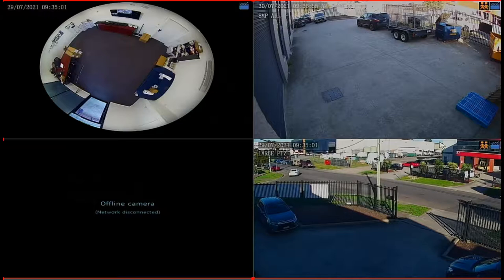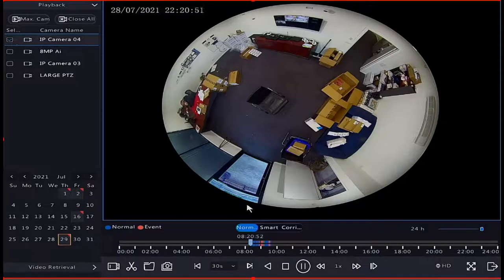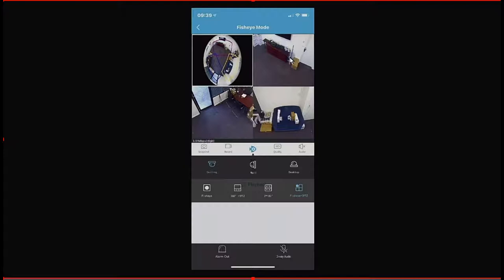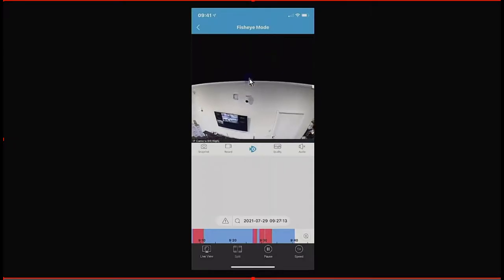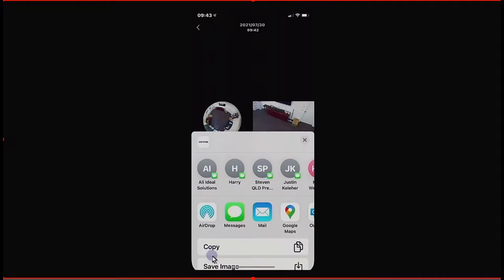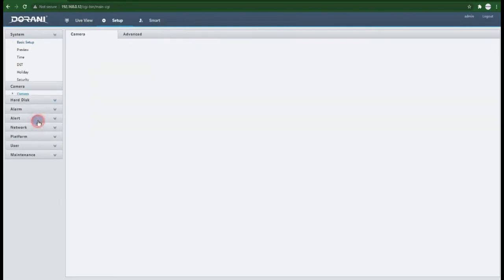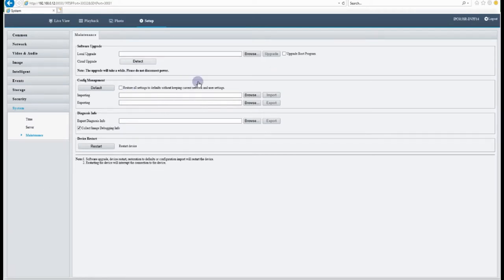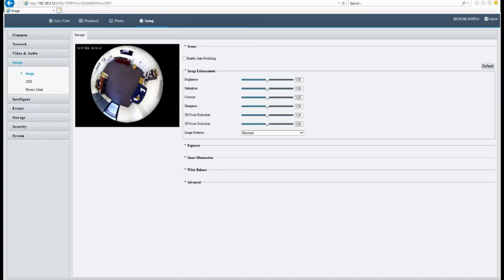Dorani CCTV :Set-up 5mp 360 degree Fisheye Camera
How to set up 5mp fisheye camera